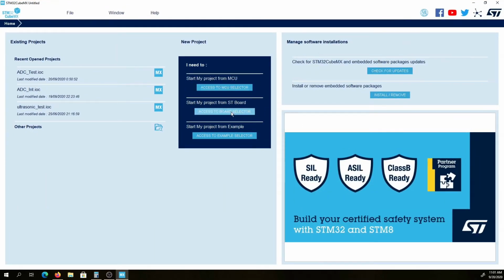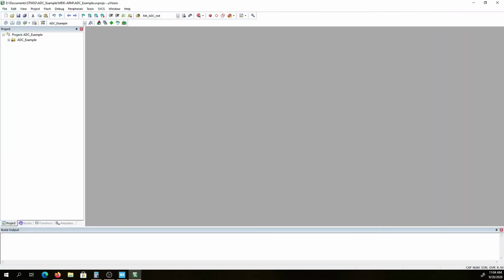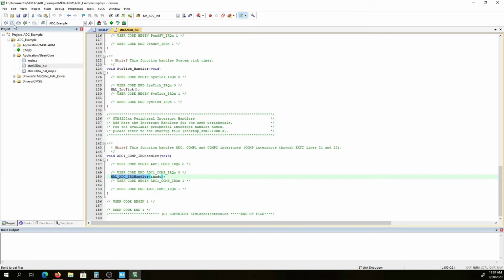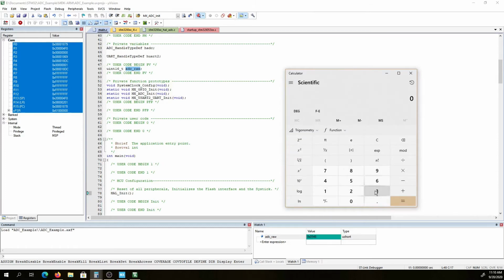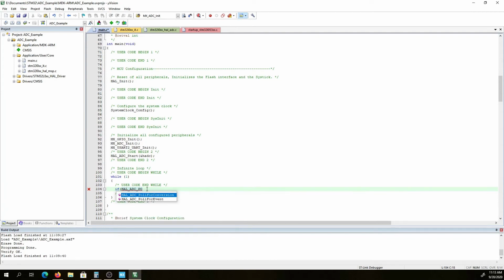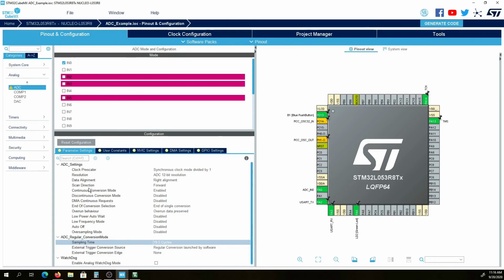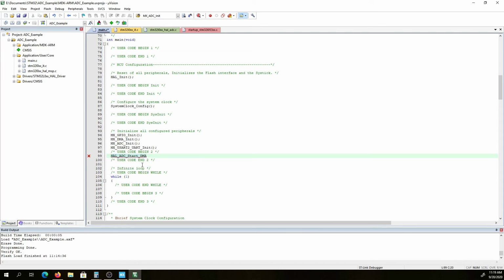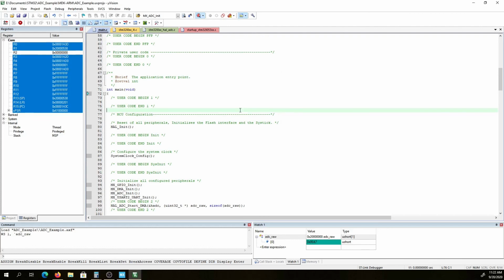Nucleo L053R8 - ADC